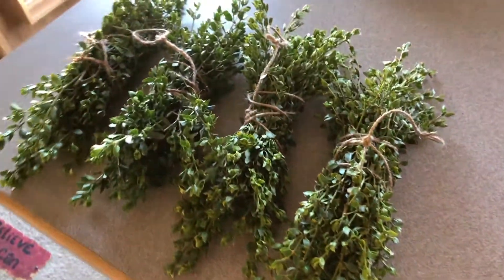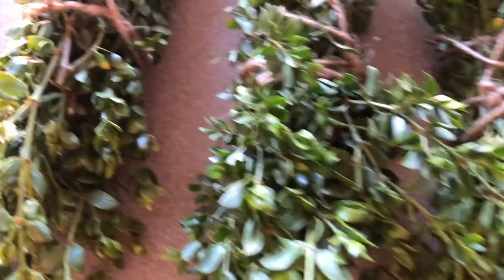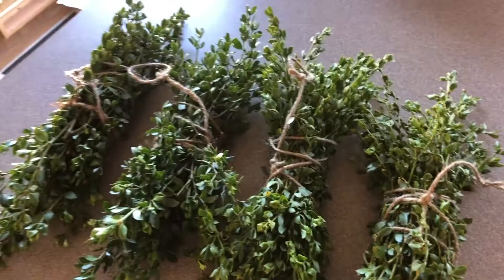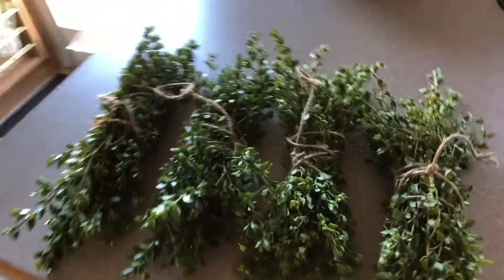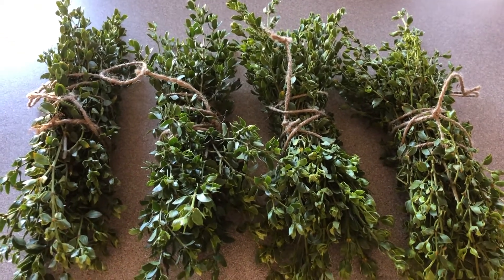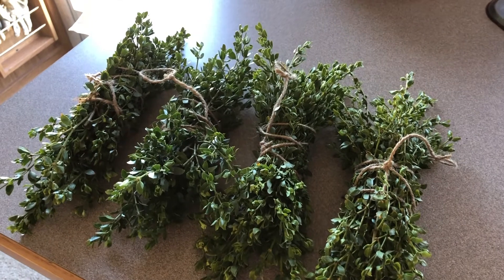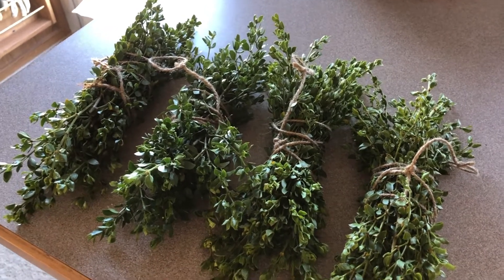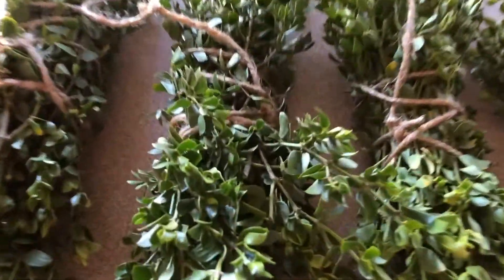What is Creosote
Recently I have had a lot of orders for creosote.  So what is creosote?  It's a really smelly plant.  It smells really good!  At least I think so.  Not everyone agrees.

Here's a link to the original video I did on the creosote plant.

Support me…